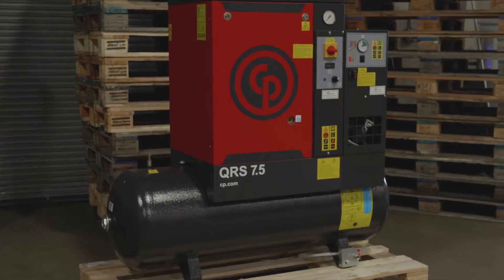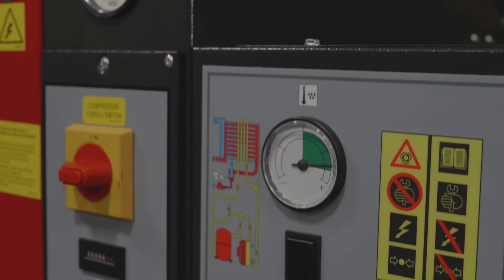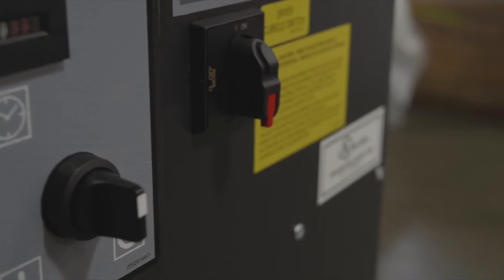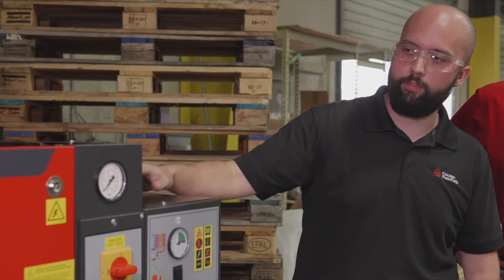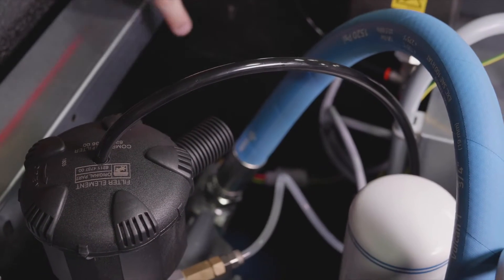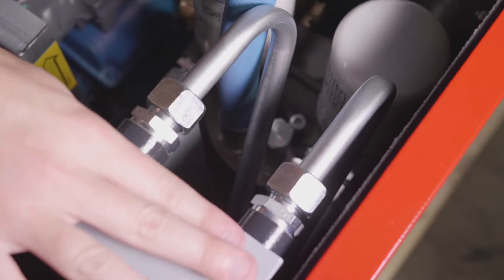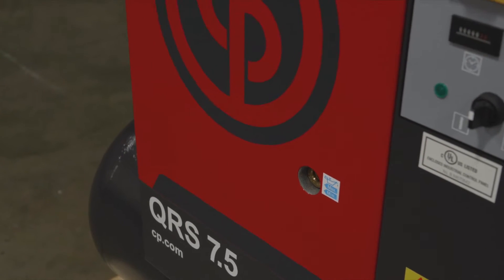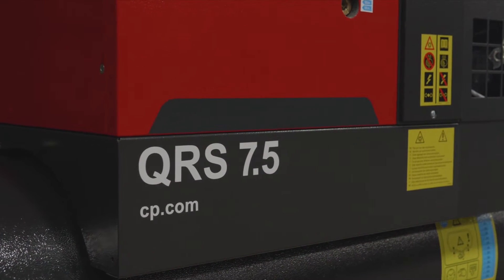From the Floor Episode 1: Chicago Pneumatic Rotary Screw Compressor Overview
The QRS 7.5 HP Series is a single stage, aircooled, oil injected rotary screw air compressor package. The compressor package includes the rotary screw air compressor element, main drive motor, air and oil system, filters, oil cooler, cooling fan and electro-pneumatic regulating controls for 150 psig nominal discharge pressure.  The QRS rotary screw compressor is designed for continuous duty operation, at full compressor output without affecting the compressor life. The QRS is available in the HP model High Performance package (compressor only), or in the QRS HPD model High Performance package (compressor and air dryer). All units are fully enclosed with a sound attenuating cabinet and are available base mounted or tank mounted on a 60 gallon (QRS 3.0-7.5) or 120 gallon (QRS10-15) horizontal ASME approved tank. The QRS HPD packaged compressor has the optional mounted refrigerated air dryer perfectly matched to each compressor’s output and is mounted and piped on the air receiver tank.

Thank you to CP COMPRESSORS for sharing their fromthefloor series with us.

Chicago Pneumatic compressors are used around the world in industries ranging from oil and gas to food, automotive and farming. Ash Air proudly brings you these world class compressors to the land of the long white cloud, New Zealand.

Our technicians are compressed air equipment experts and are dedicated to addressing customer needs. Supported by a 13 locations nationwide, Ash Air offers one of the widest selections of compressed air equipment and parts available today in New Zealand.